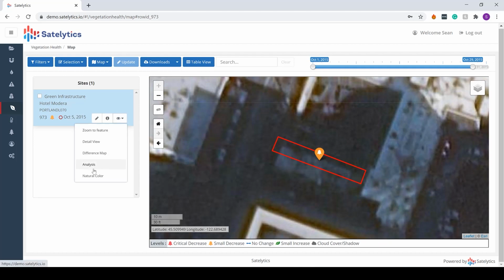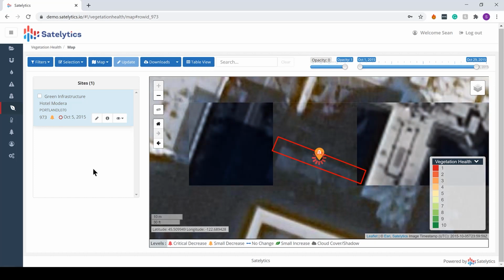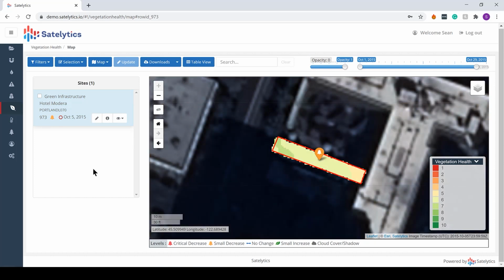Monitor Green Infrastructure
A walkthrough of Satelytics' capabilities in monitoring green infrastructure and its health. To dive deeper into this topic, please